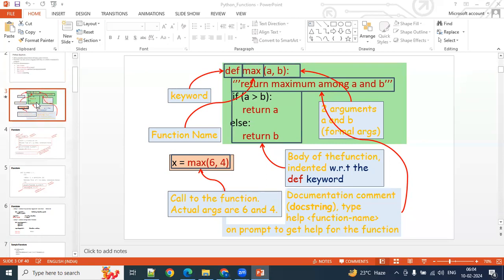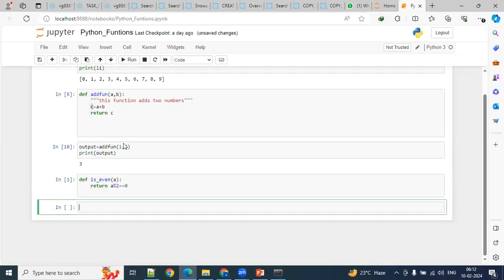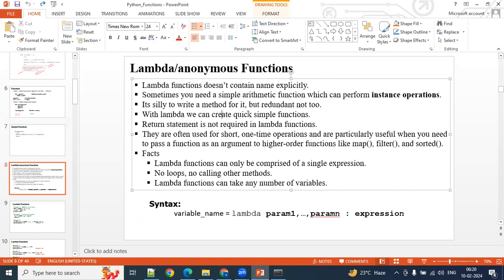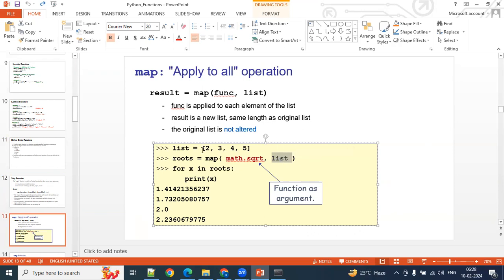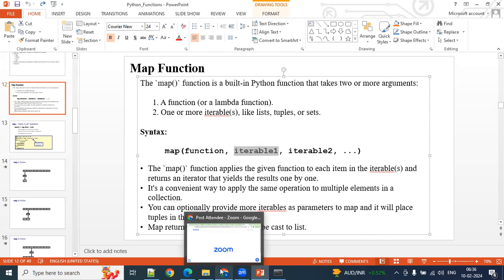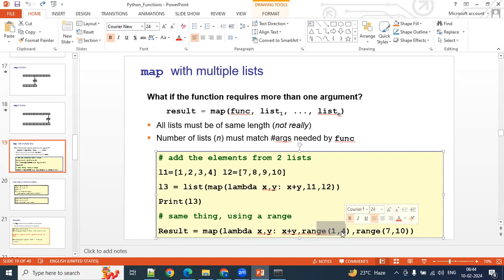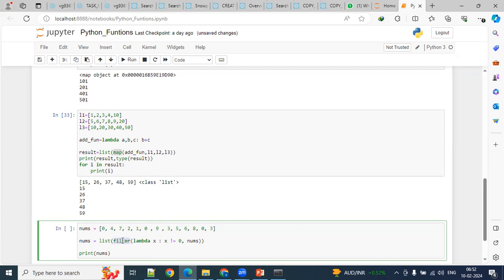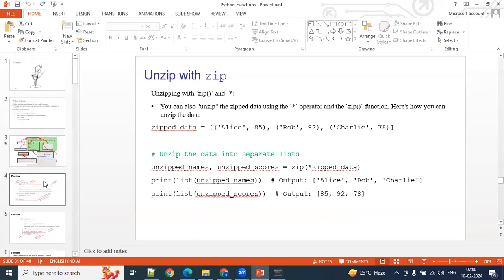B1 class8 Functions